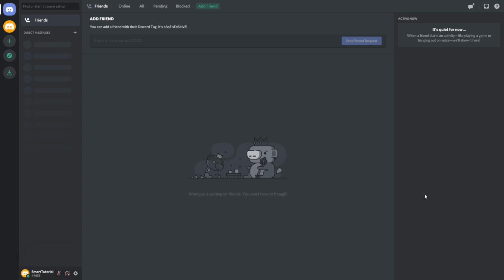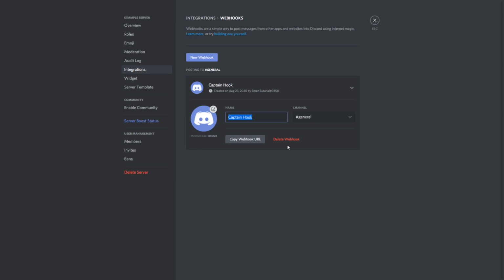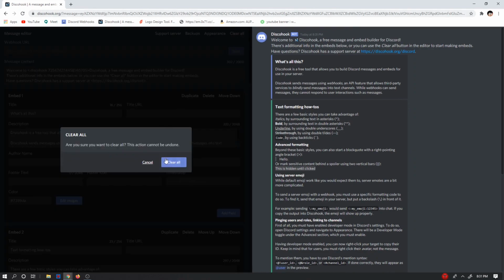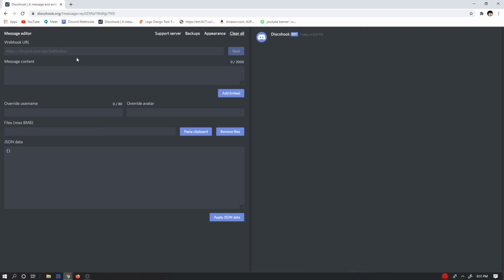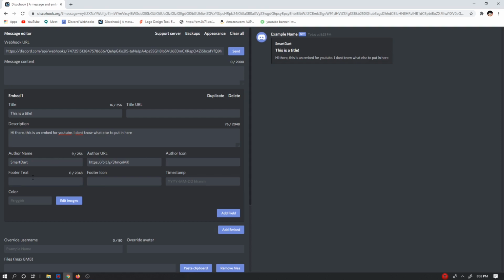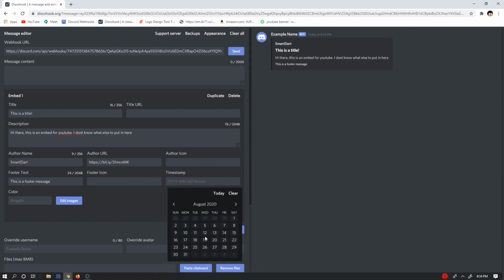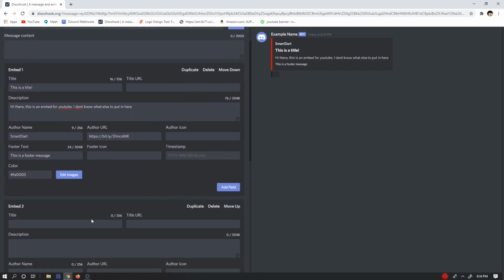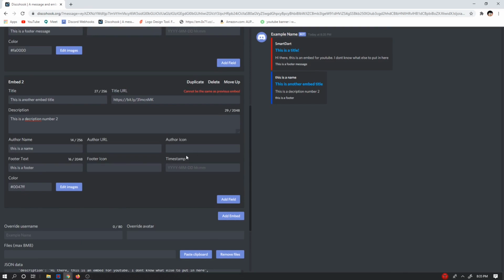How to create EMBEDS using WEBHOOKS!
I am upload super fast because last video wasn't all that good.

⏱️TIMESTAMPS⏱️
0:00 - Intro
0:28 - Creating webhook
1:21 - Creating embeds
5:22 - Outro

PERSONAL LINKS

Vegas Pro 16 Edit - Editing Software
Gimp - Thumbnail Software

If you read through all of this, thank you very much, have an awesome day! :D